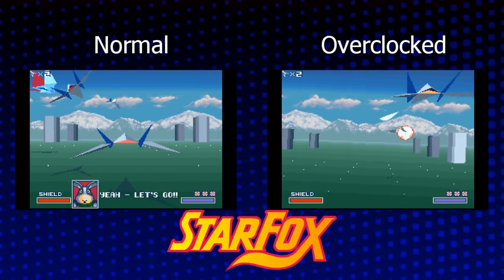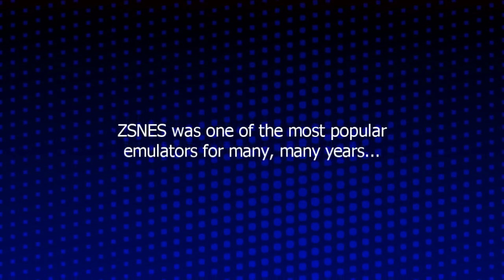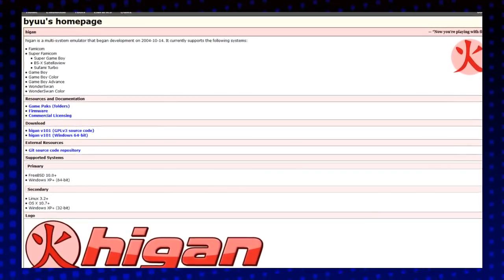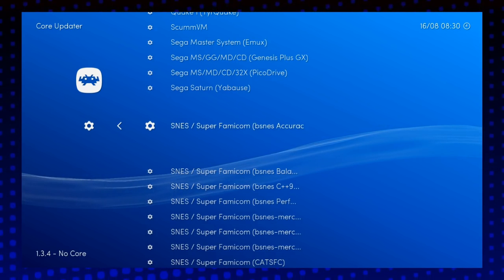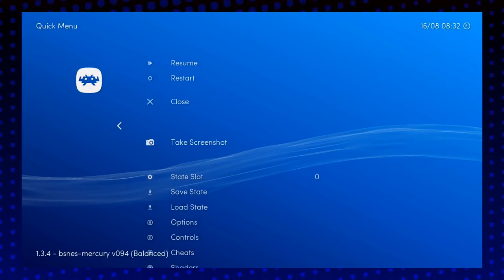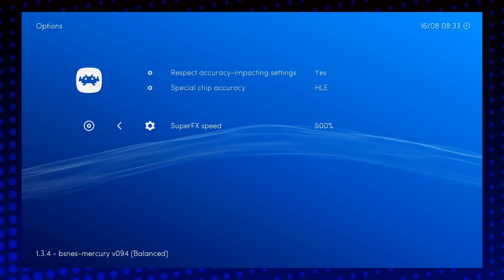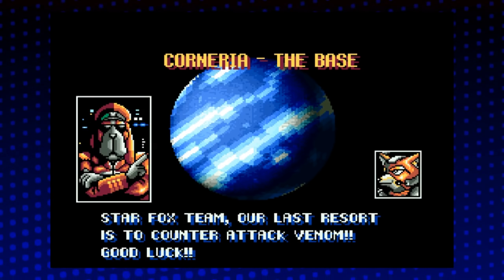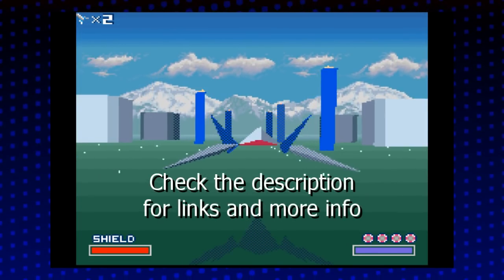Smoother SuperFX Games! How to Overclock with RetroArch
A handful of folks on Twitter asked me some questions, so I figured it was a good opportunity to make a video out of it.

DETAILED INSTRUCTIONS ON OVERCLOCKING SUPERFX GAMES:

1. Install RetroArch
2. Use the "Online Updater" function in RetroArch to download one of the three “bsnes-mercury” cores.
3. Select “Load File”
4. Pick “Load File and Detect Core”
5. Find a SuperFX Chip game using RetroArch’s file browser.
6. If asked, select a “bsnes-mercury” core to play the game with.
7. Once the game begins, press F1 to bring up RetroArch’s “Quick Menu.”
8. Scroll down to “Options.”
9. Toggle “Respect Accuracy-Impacting Settings” (so that it no longer says “On”)
10. Crank up the “SuperFX Speed” option to whatever you want. I recommend 500%.
11. Resume your game.

In the current version of RetroArch, the quick menu “Options” do not get applied for every game you launch. Every time you launch a new SuperFX chip game, you kinda have to repeat steps 7-11, though in my experience, all you really have to do is show the options menu and RetroArch will apply your saved settings.